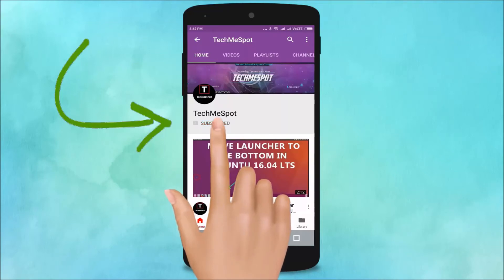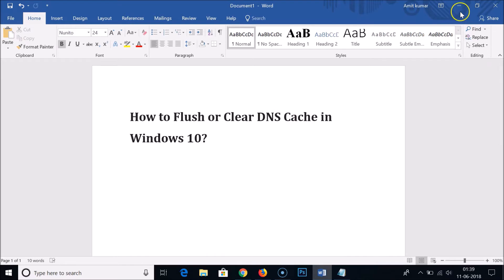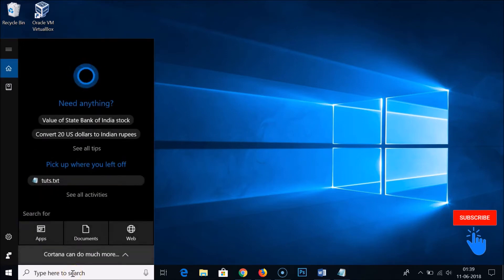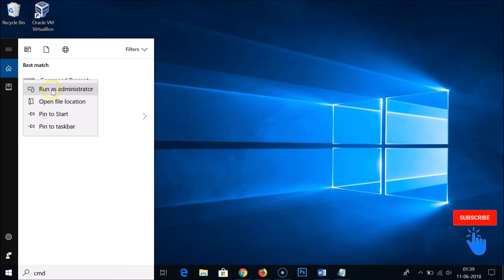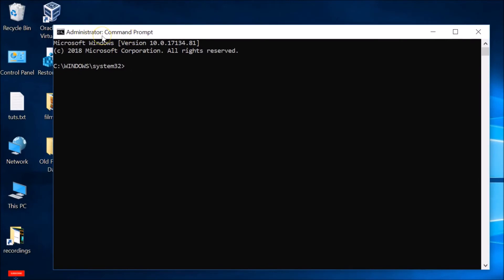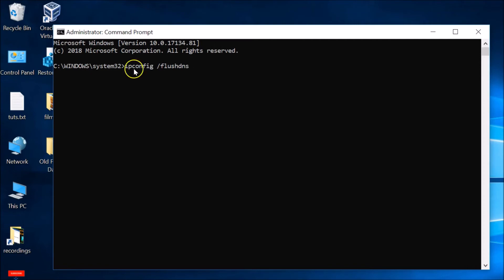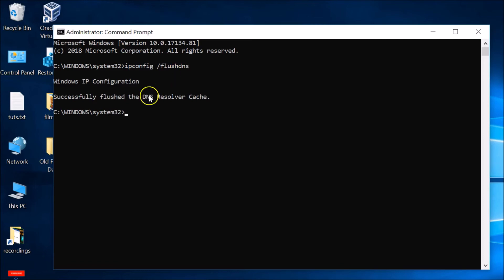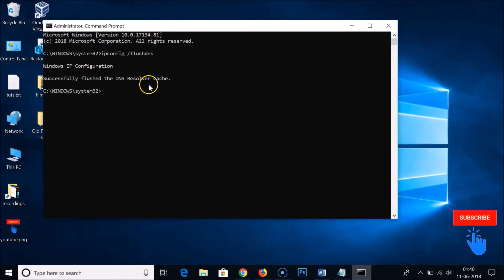How to Flush or Clear DNS Cache in Windows 10?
Step 1: Type "cmd" without quotes in search box.

Step 2: Right click on cmd(command prompt), and then click on "Run as Administrator."

Step 3: Now, Type command "ipconfig /flushdns" without quotes.

Step 4: Hit "Enter" on the Keyboard.

It's done.